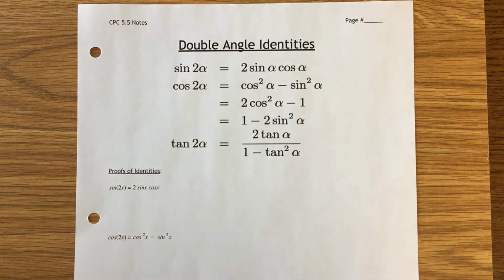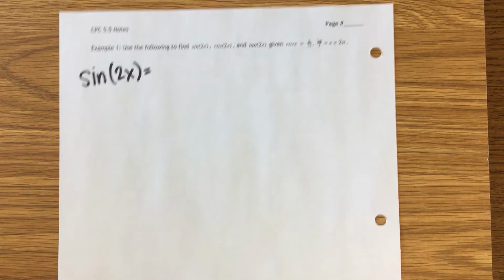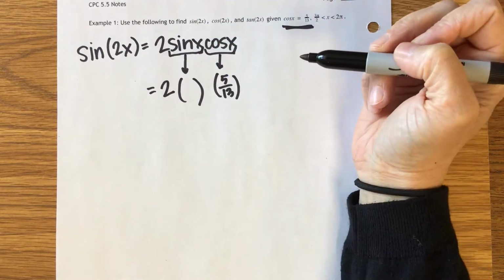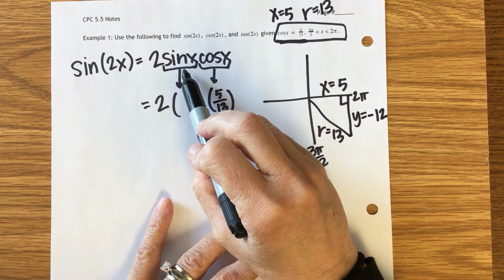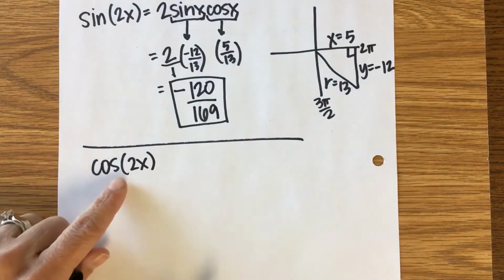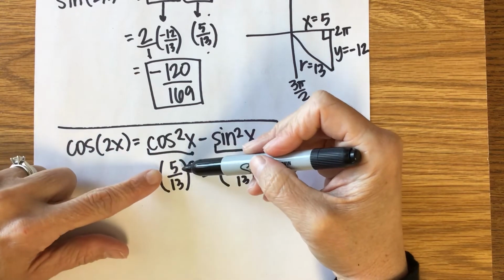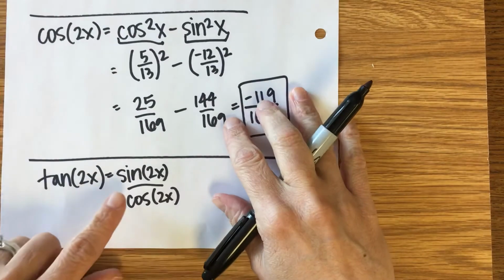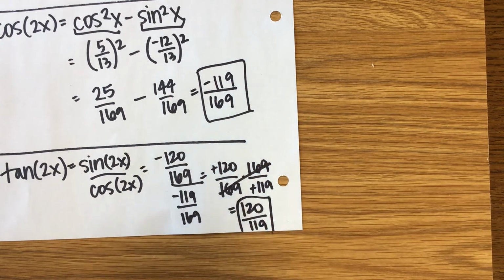CPC section 5.5 notes example 1